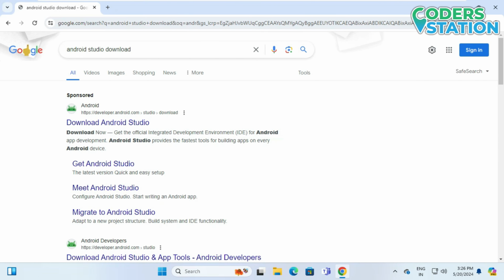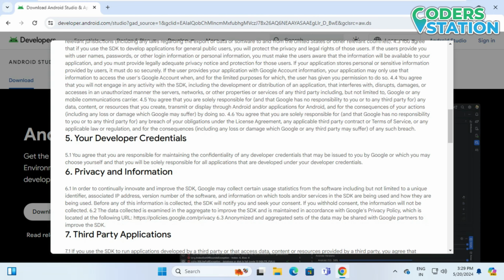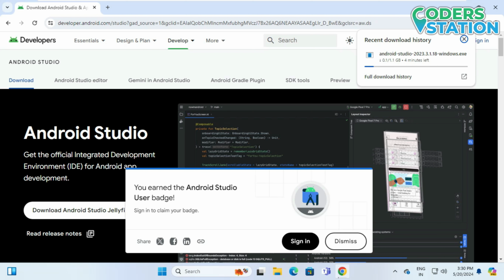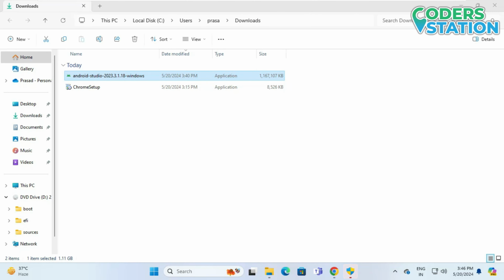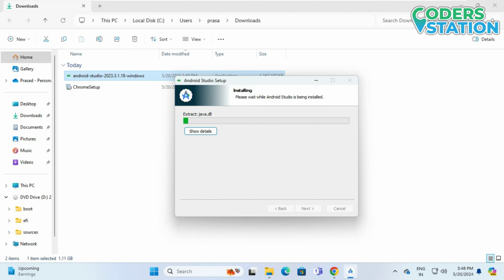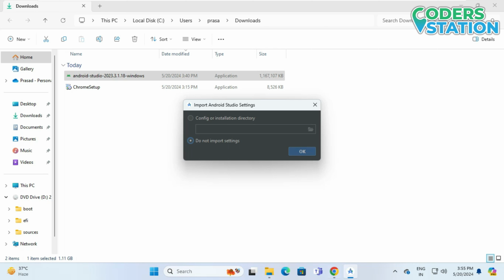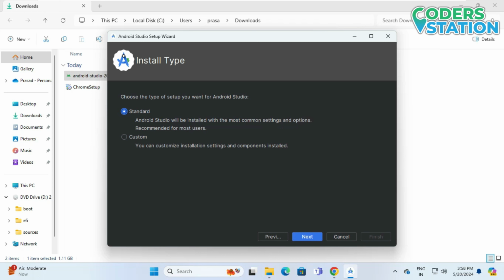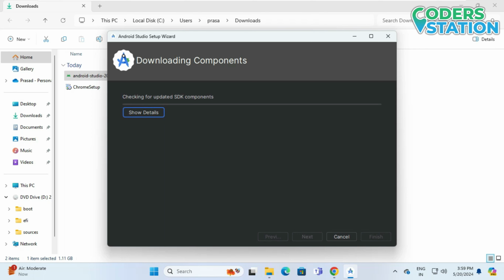Installing Android Studio Latest Version - Step-by-Step Guide with Jellyfish Edition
🔍 In this comprehensive guide, we'll walk you through the process of installing the latest version of Android Studio, code-named "Jellyfish." Whether you're a seasoned developer or just starting your journey in the world of Android app development, this video is your one-stop resource to ensure a smooth and successful installation.

Video Content:

✅ Why the Latest Version Matters: Discover the importance of staying up-to-date with Android Studio and how it can enhance your development experience.

✅ Step-by-Step Installation: We'll provide a detailed, step-by-step walkthrough of the installation process, making it accessible for beginners and informative for experts.

✅ Jellyfish Edition Features: Explore the new features and improvements in the "Jellyfish" edition that can boost your productivity.

✅ Troubleshooting Tips: Learn how to overcome common installation issues to ensure a hassle-free experience.

✅ Optimizing Your Setup: Find out how to configure Android Studio for maximum efficiency.

Your support motivates us to create more valuable content like this.

Follow our videos concerning What is Android Studio and how to use it and also various other similar videos related to it:

Let us know if you liked our video clip in the comment section :)